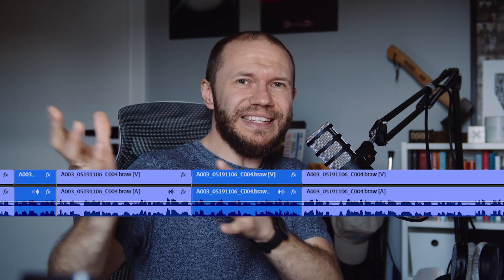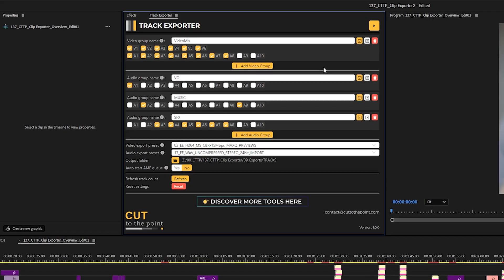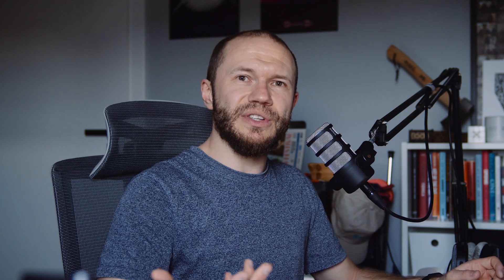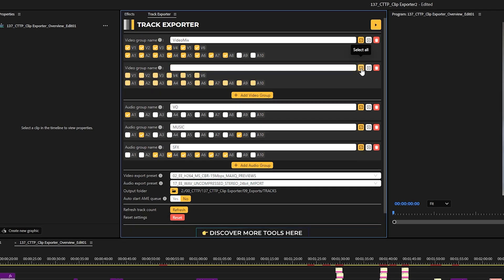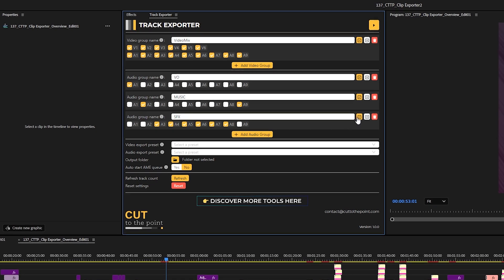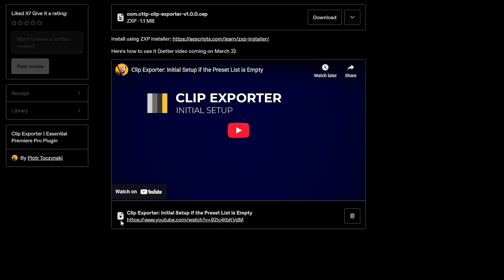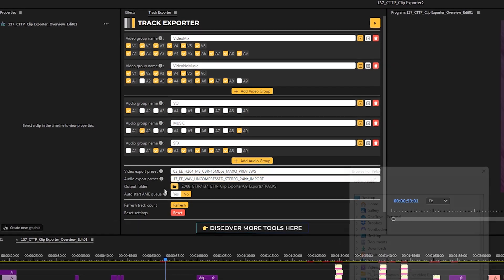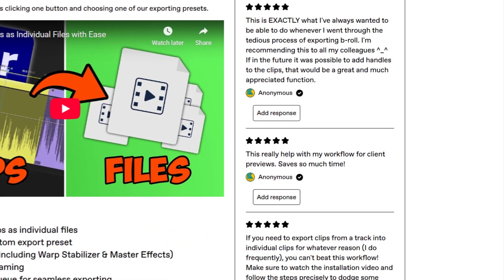Exporting STEMs in Premiere? This Plugin Changes Everything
Finally, there's a Premiere Pro plugin that exports STEMs with ease! You can also create multiple video groups for versions with overlays, subtitles, etc.